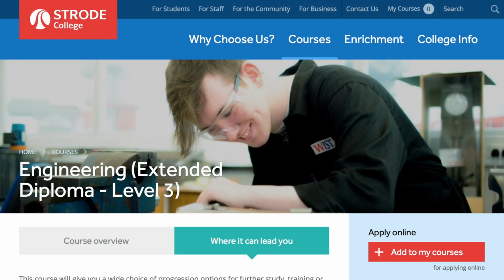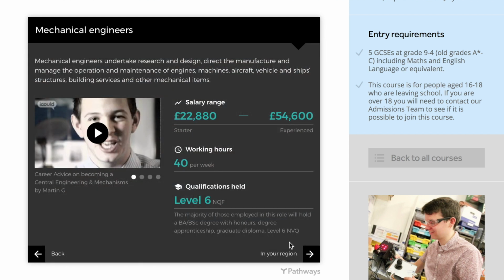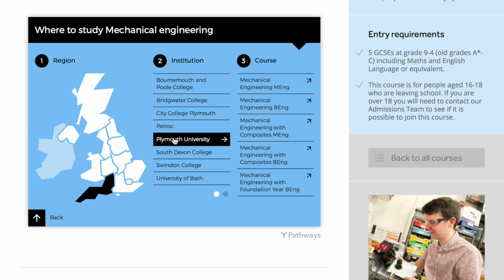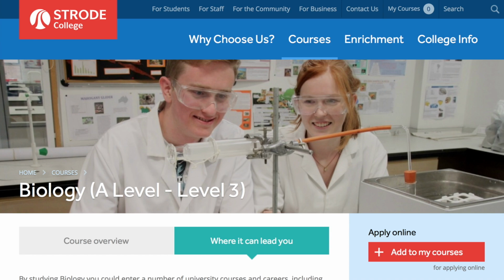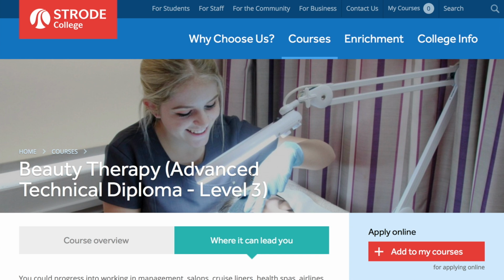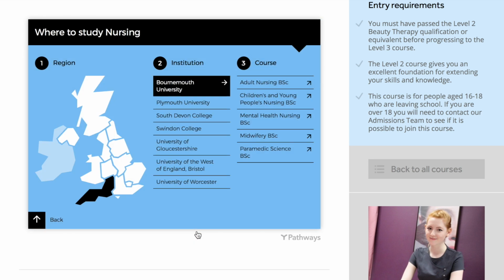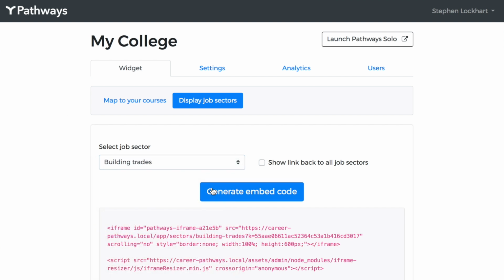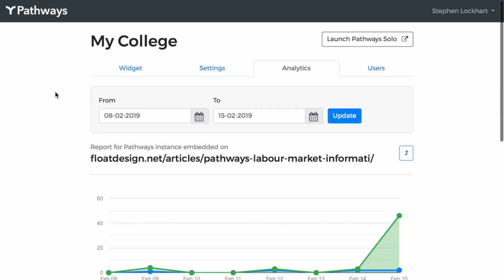An introduction to Pathways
How to use Pathways on your college website